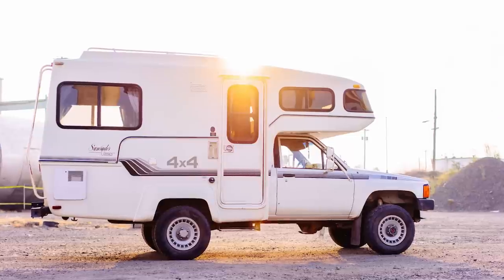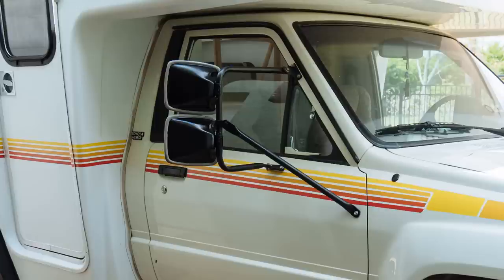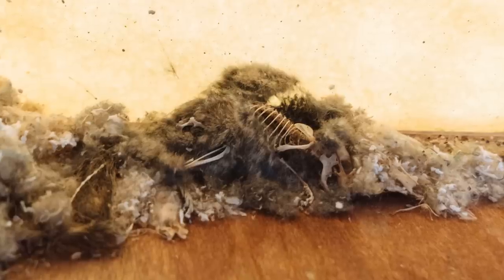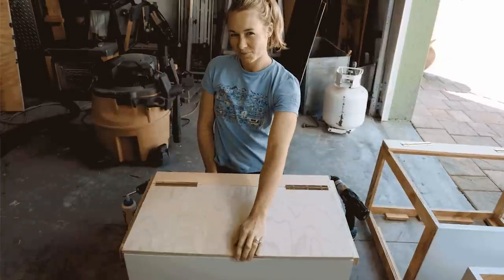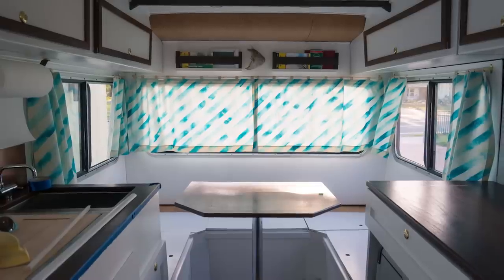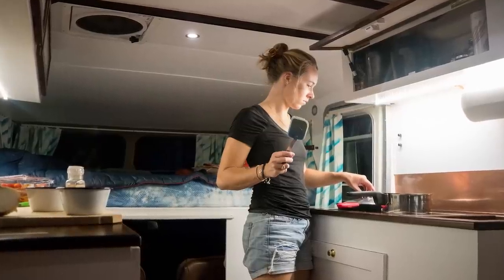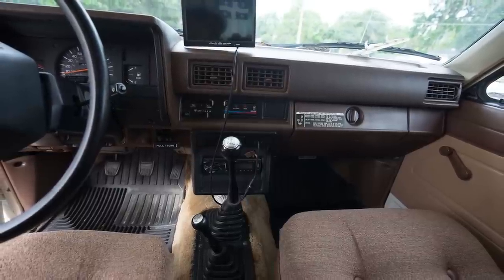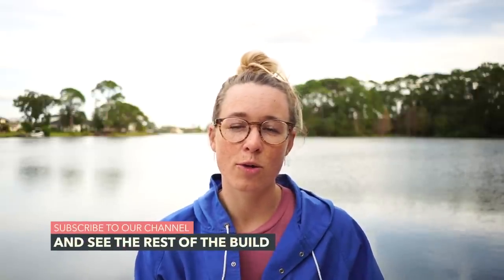SUPER RARE 4x4 TOYOTA SUNRADER TOUR | After Restoration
We've finally made it to the final tour of Amelia, our 4x4 Toyota Sunrader. It took almost 9 months of work to get her to this point but we made it! It's been quite the process and we touch on some of it here but this is really just to show the final product. If you're interested in seeing the process you can check out our detailed write ups on our blog or go back and watch our build series here on YouTube. We're super proud of the final result and we hope you all enjoy it.

Unfortunately we lost a LOT of video we shot at the end of the build due to an SD card that needed to be reformatted. Luckily we took a ton of photos through the process so we'll be walking you guys through the rest of the build with photos to accompany our commentary. It's not how we envisioned finishing this series but in the end we get to be a little more detailed this way so it's not all bad.

Track: Summer Spliffs
Track: Golden Hour